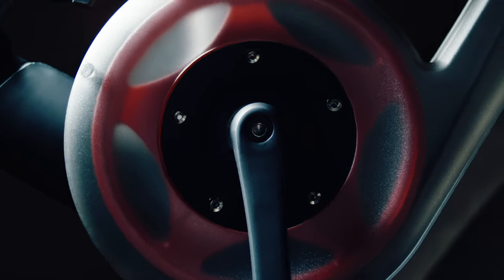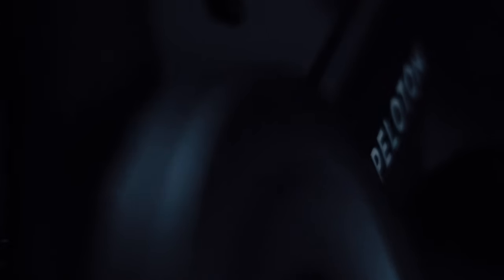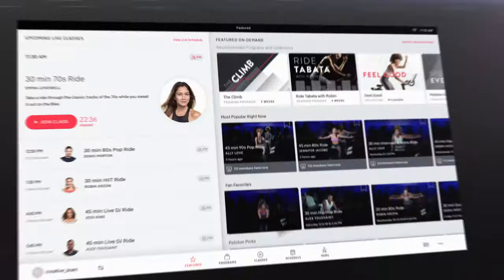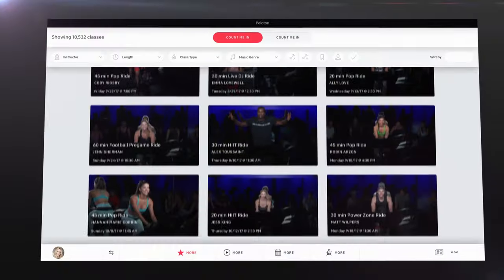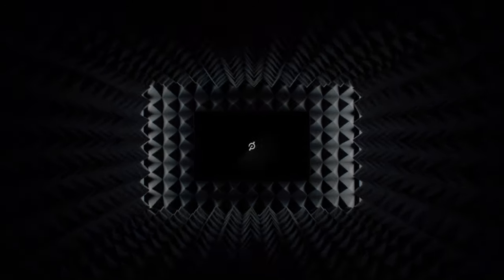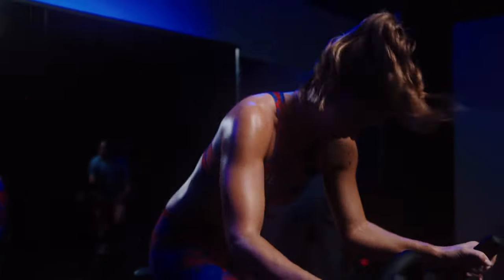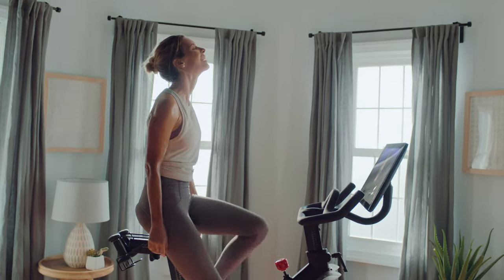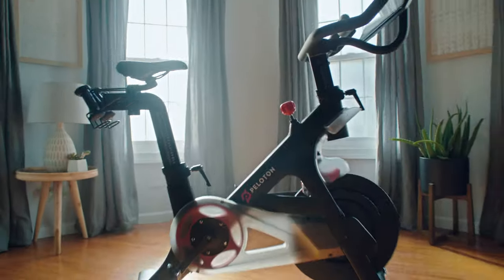An Inside Look at the Peloton Bike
The energy of our instructors. The seamless studio-to-home experience. The quality and craft that goes into every Bike. If you need any more reason to make the move to Peloton, it's right